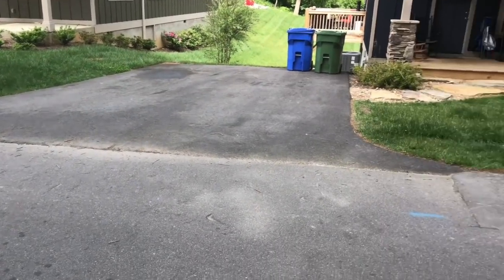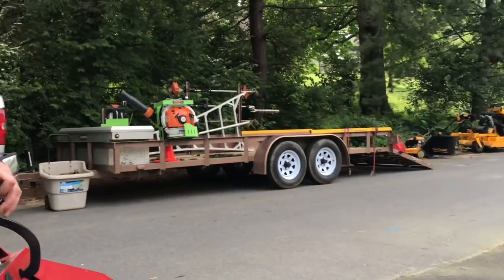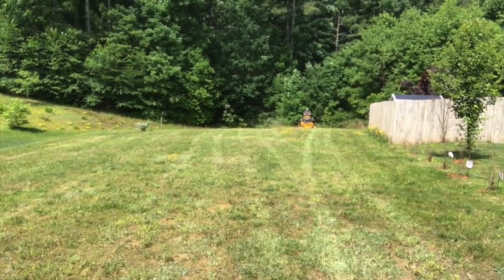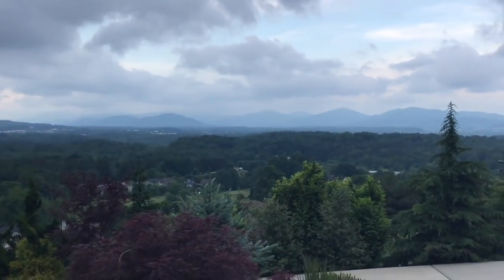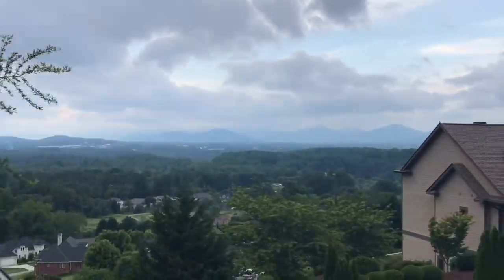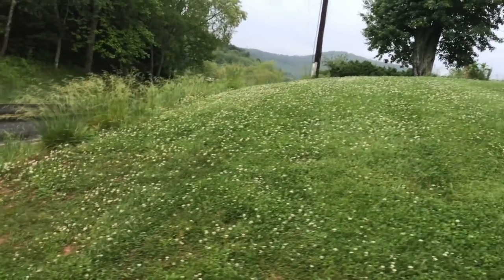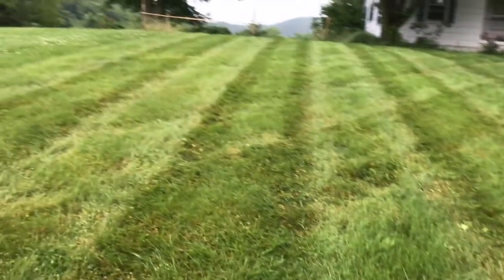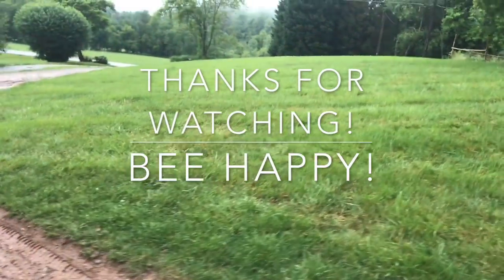Mowing with Wright demo to finish out the week!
Happy's Lawn Care ~ part two - demo of the Wright Stander ZK - Thanks Joe!